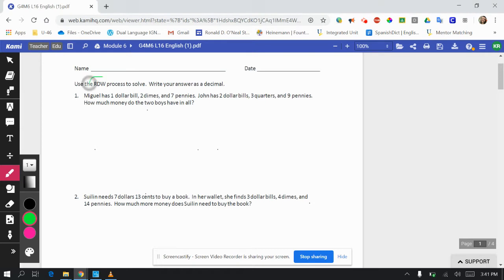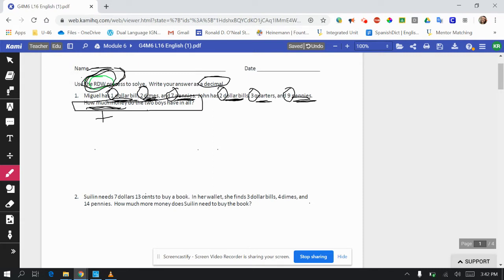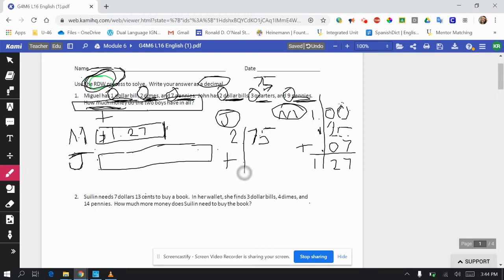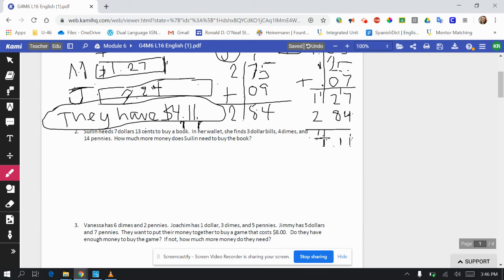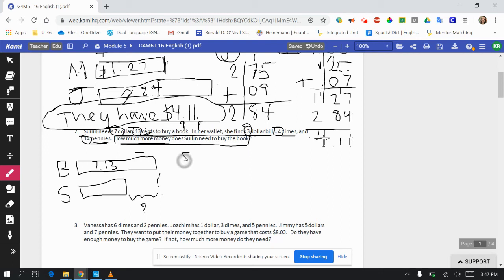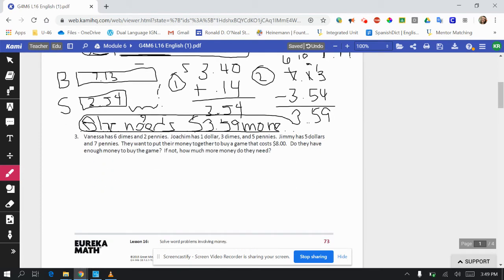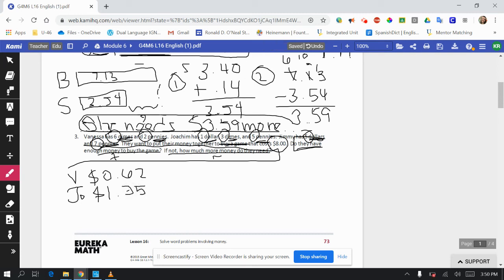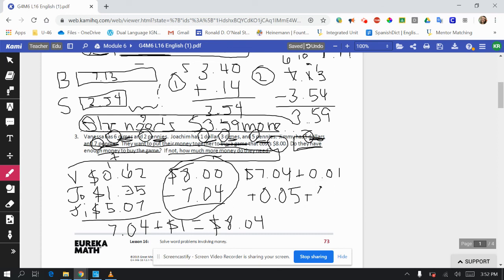Module 6 Lesson 16 Problems 1-3